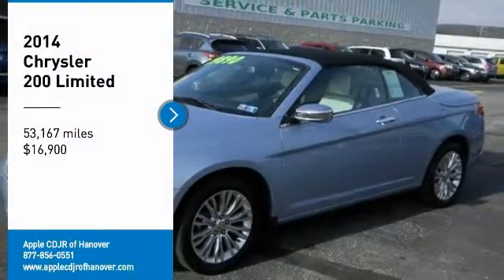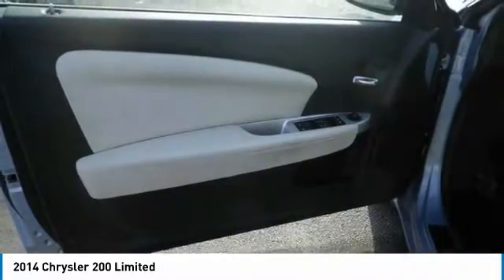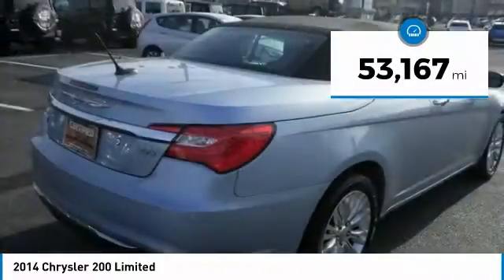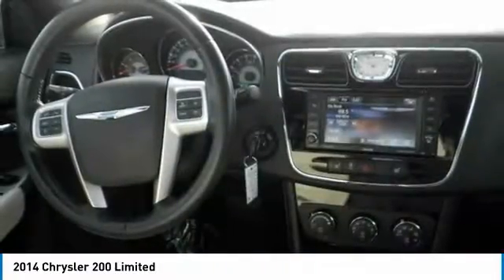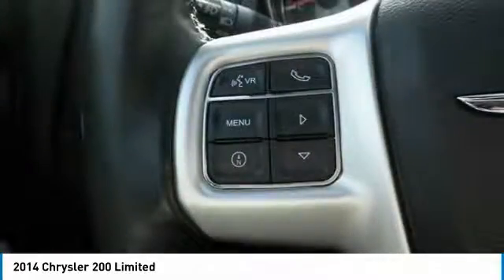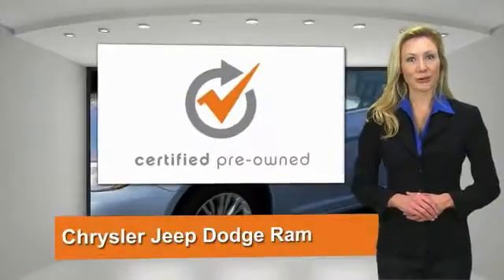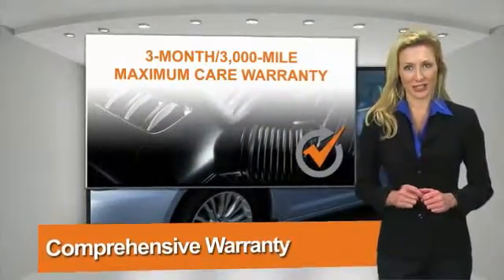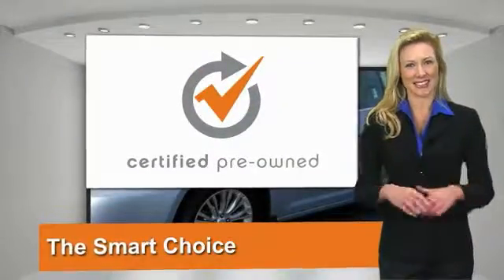2014 Chrysler 200 Hanover PA HJ2229A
2014 Chrysler 200 Limited

Apple CDJR of Hanover
200 Eisenhower Dr

Chrysler Certified Pre-Owned. ** NEW PRICE!